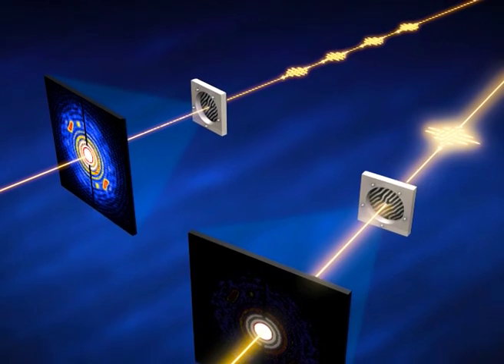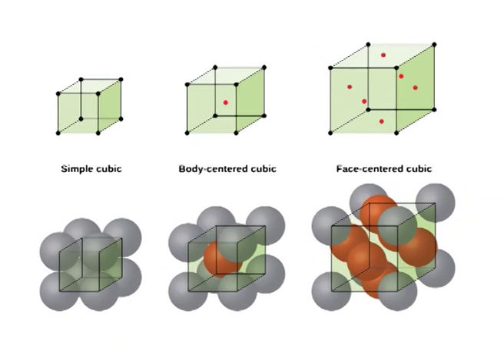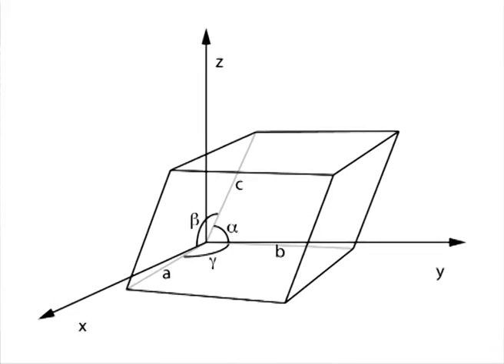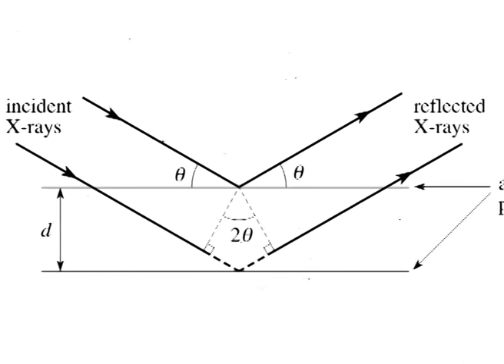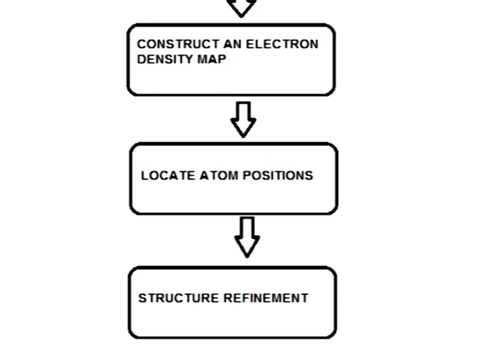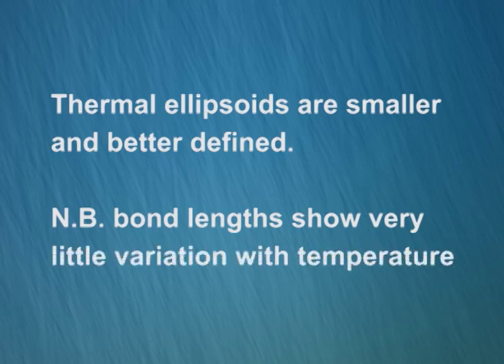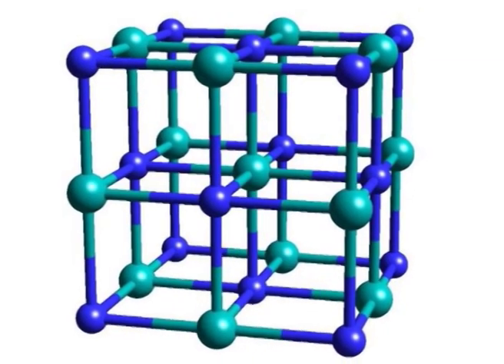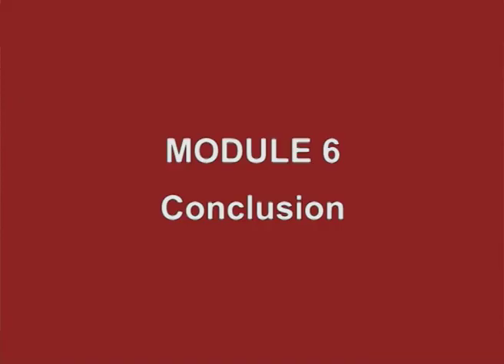Use of Electrophoresis Method in Drug Analysis, Amperometric Titration and its Application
Subject: B.Pharm VIIth Sem [Pharmaceutical Analysis – III]
Course: B.Pharmacy